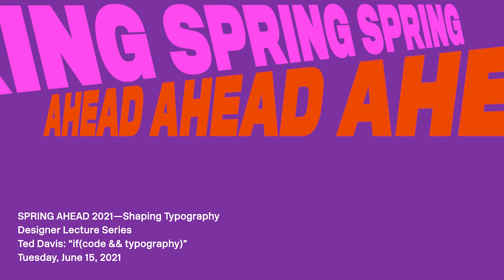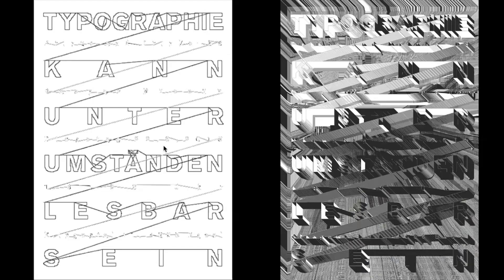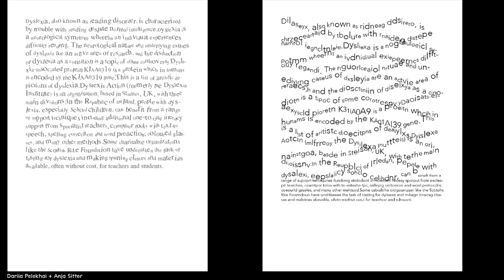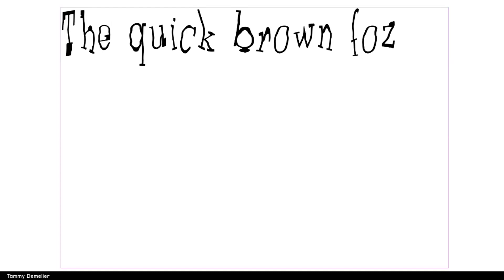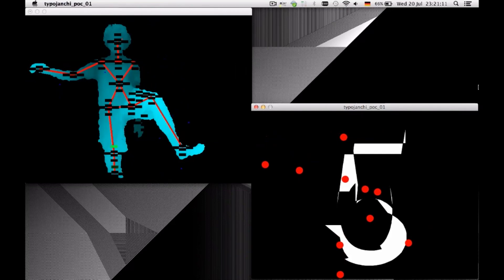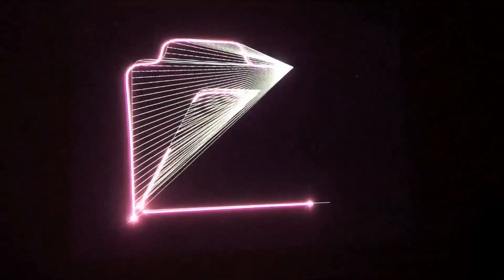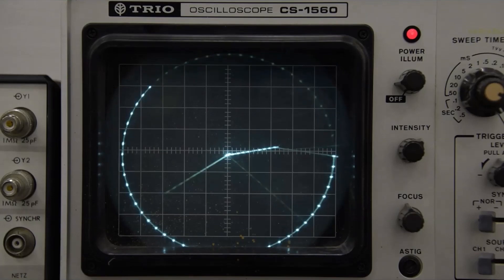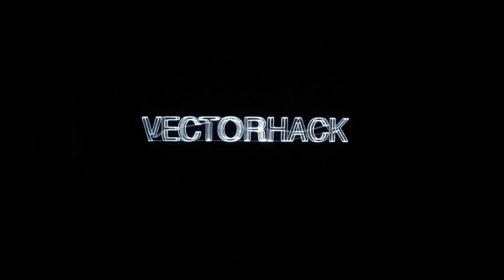Ted Davis: “if(code && typography)”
Presented by Hoffmitz Milken Center for Typography (HMCT) as part of our SPRING AHEAD—Shaping Typography designer lecture series on June 15, 2021. Hosted by Gloria Kondrup, Executive Director, Hoffmitz Milken Center for Typography and moderated by Roy Tatum, Professor at ArtCenter College of Desing.

Creative coding enables us to design in a generative method, where form can be brought to life and influenced with interaction. Exploring alternative inputs and outputs, ranging from our bodies to lasers, this talk shares a selection of typographic works from personal research, teachings, collaborations and installations.

Ted Davis is an American media artist/designer/educator based in Basel, Switzerland. Since 2010, he has taught interaction design and coordinates the UIC/HGK International Master of Design program within the Visual Communication Institute, The Basel School of Design HGK FHNW. His work and teachings explore the volatility of digital media through glitch and reactivation of older ‘new media’ through newer programming means.